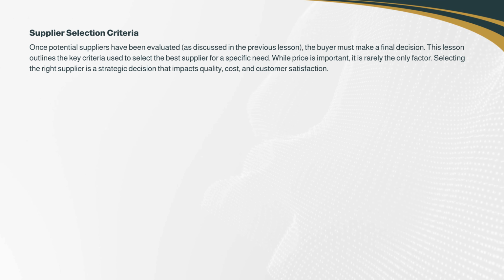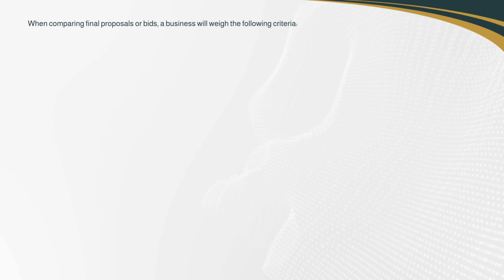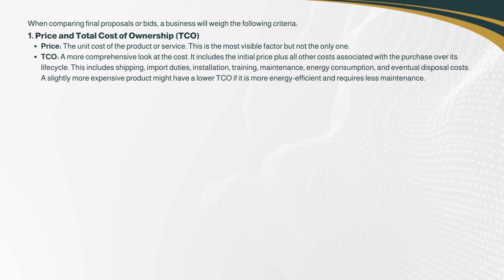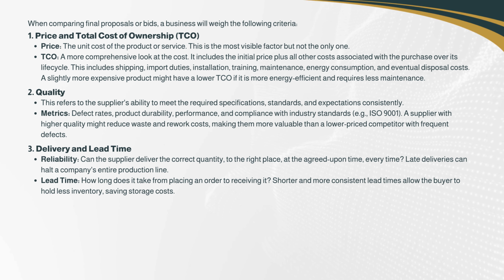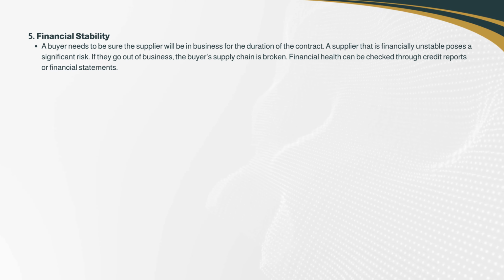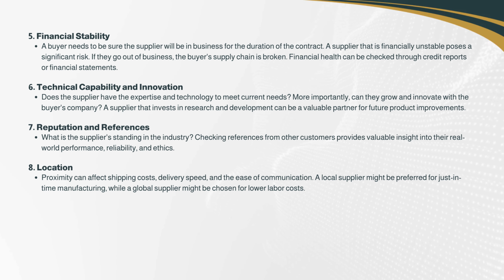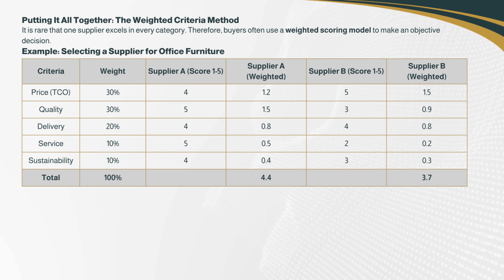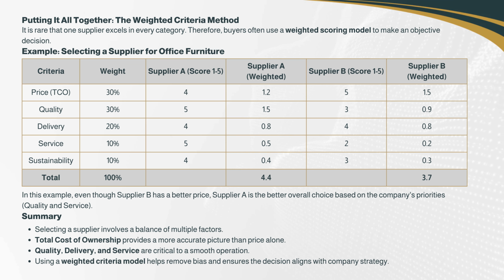074 CSCP Supplier Selection Criteria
What exactly should you look for in a supplier? This video explores the core criteria for evaluating suppliers, including quality, cost, delivery performance, financial stability, and technical capability. Build a balanced scorecard that goes beyond price.

📚 Topic 04: Internal Operations and Inventory ( 32 Lessons )
📚 Topic 05: Forward and Reverse Logistics ( 37 Lessons )
📚 Topic 06: Supply Chain Relationships ( 33 Lessons )
📚 Topic 07: Supply Chain Risk ( 32 Lessons )
📚 Topic 08: Optimization, Sustainability, and Technology ( 41 Lessons )

Timestamps

⏱️00:21 - Supplier Selection Criteria
⏱️00:44 - Learning Objectives
⏱️01:07 - 1. Price and Total Cost of Ownership (TCO)
⏱️01:41 - 2. Quality
⏱️02:06 - 3. Delivery and Lead Time
⏱️02:29 - 4. Service and Responsiveness
⏱️02:53 - 5. Financial Stability
⏱️03:11 - 6. Technical Capability and Innovation
⏱️03:27 - 7. Reputation and References
⏱️03:40 - 8. Location
⏱️03:53 - 9. Sustainability and Ethical Practices
⏱️04:16 - Putting It All Together: The Weighted Criteria Method
⏱️05:14 - Summary

💬 Got questions?